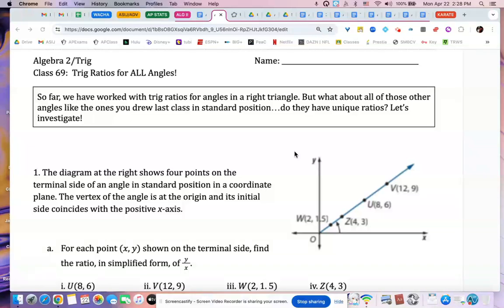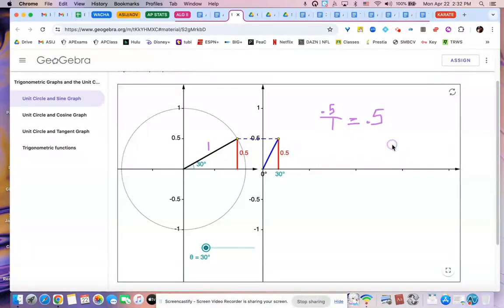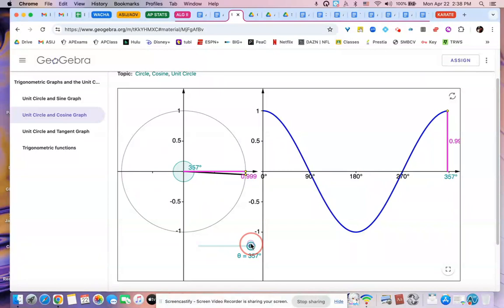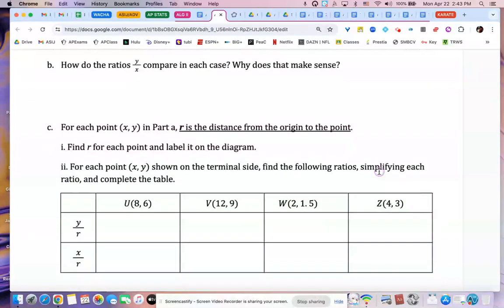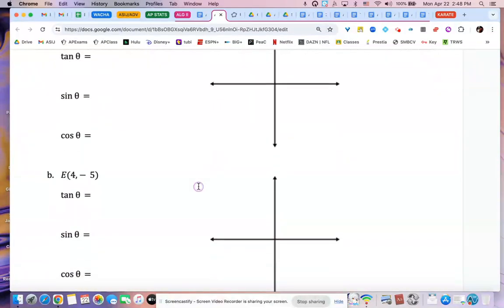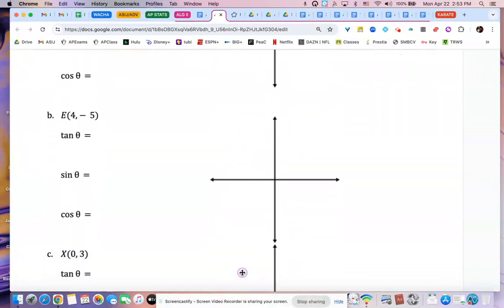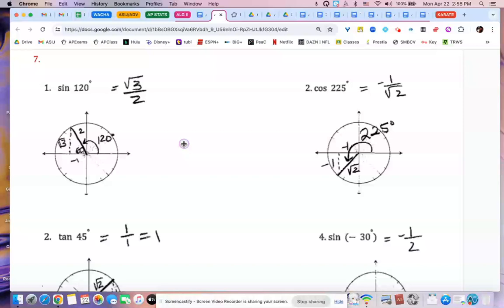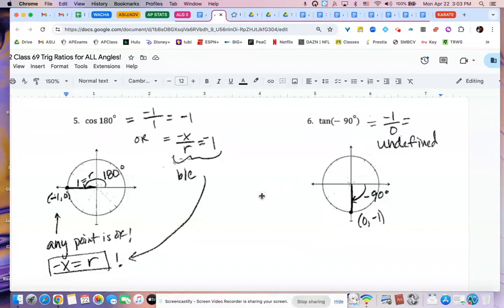Angles larger than 90, Trig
Angles larger than 90, Trig, coordinate points Trig